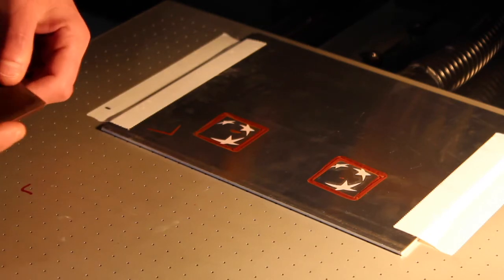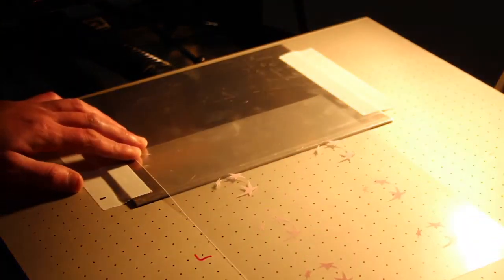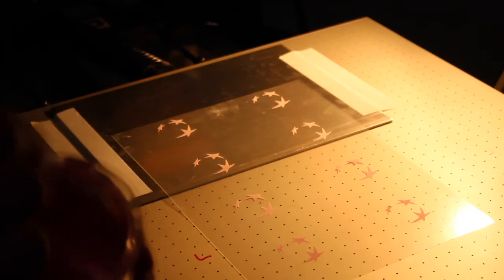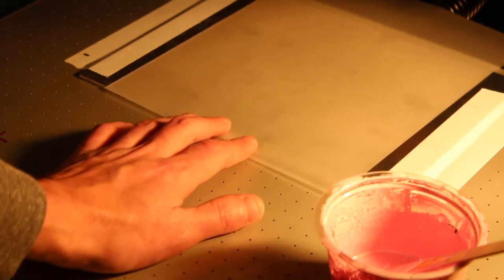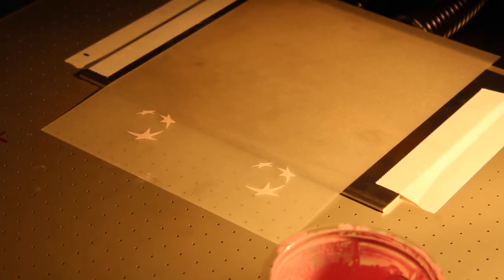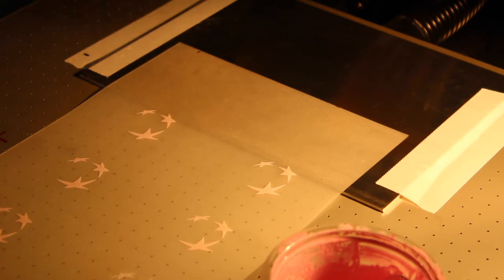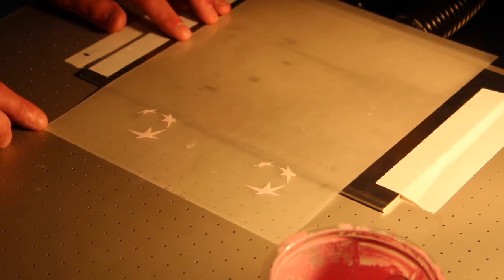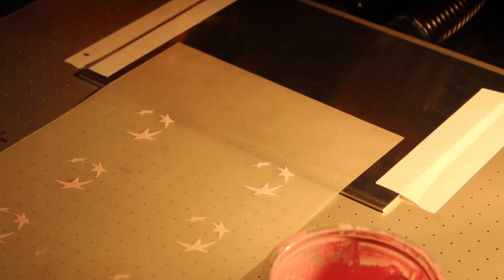Chocolate and Transfer Sheet Screen Printing on Model F1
For more information on printing your chocolates and transfer sheets, please